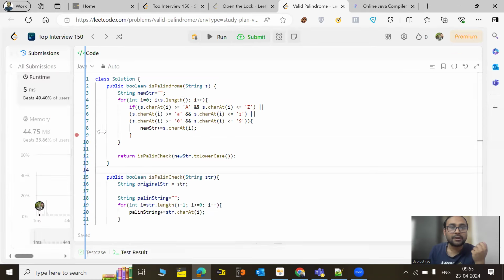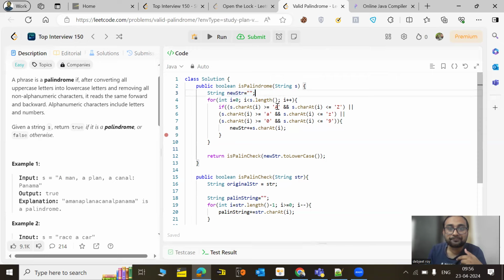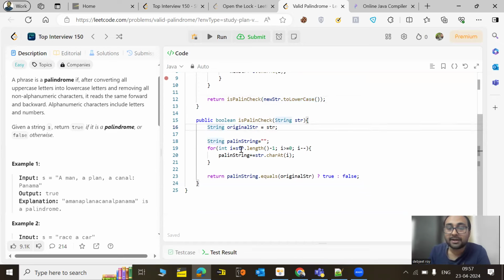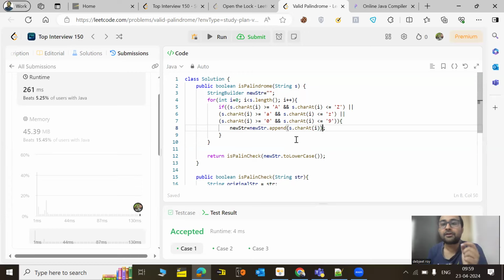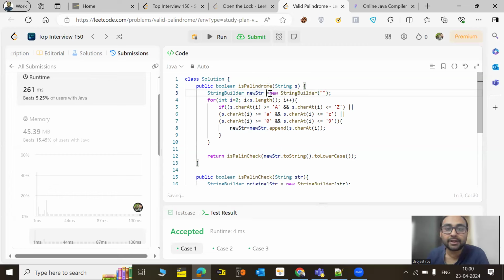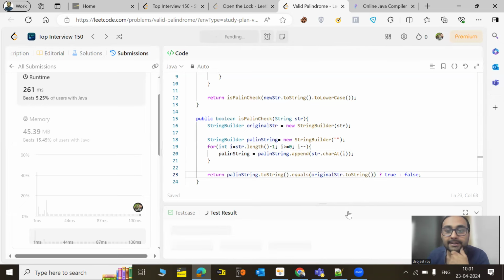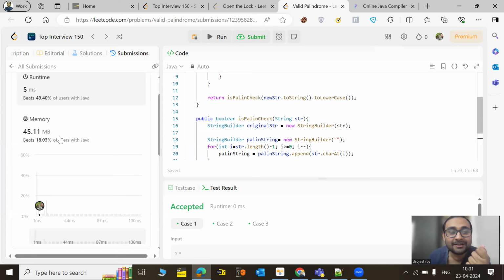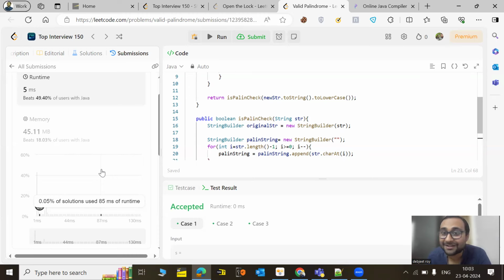String vs String Builder | Real time Problem